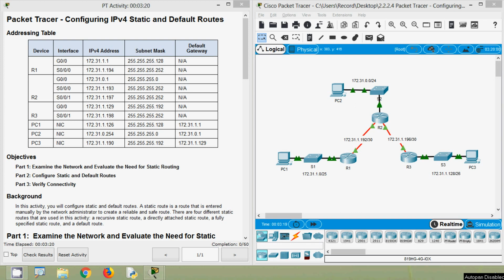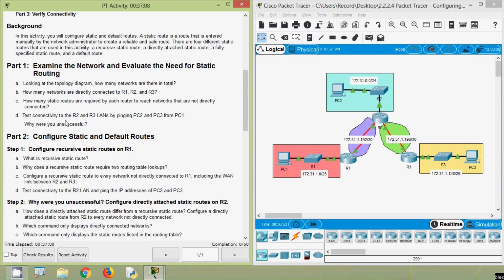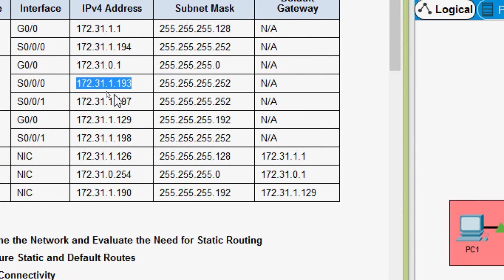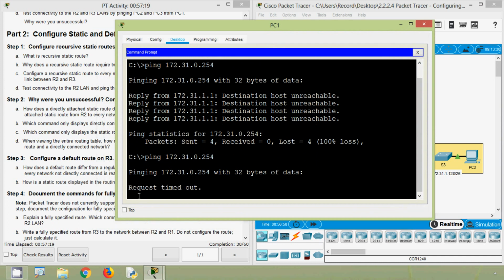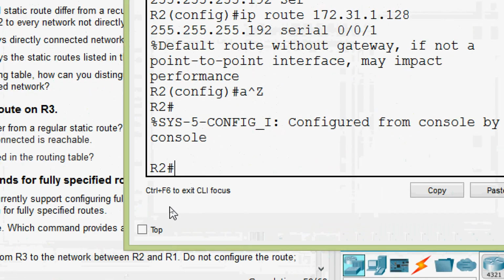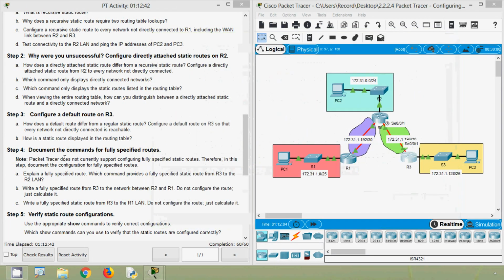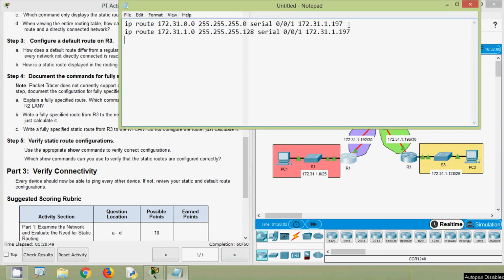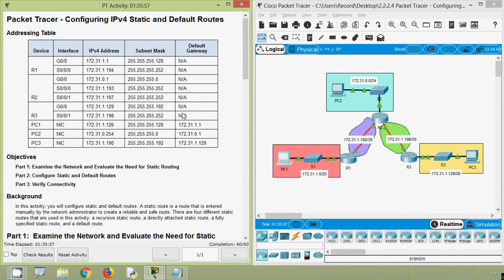Packet Tracer - Configuring IPv4 Static and Default Routes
CCNA Routing and Switching: Routing and Switching Essentials
2.2.2.4 Packet Tracer - Configuring IPv4 Static and Default Routes